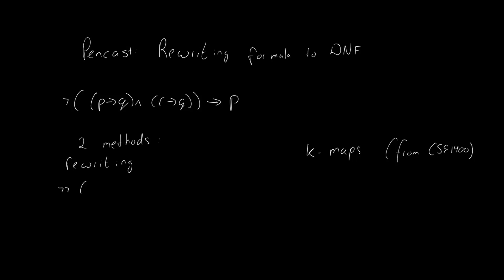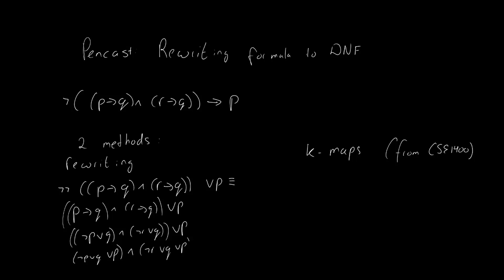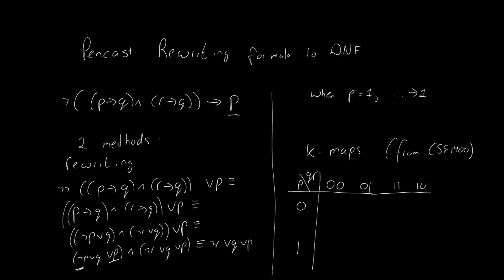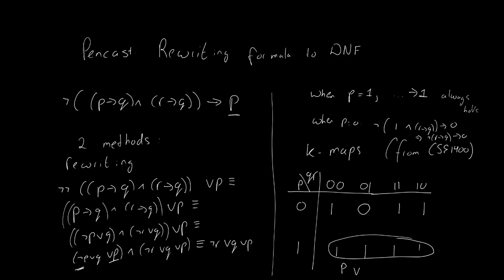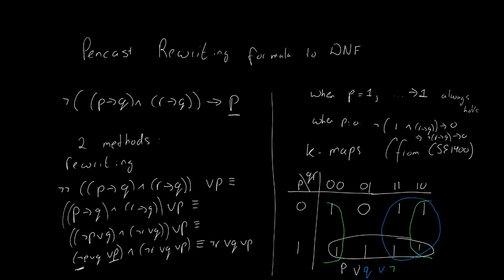Disjunctive Normal Form